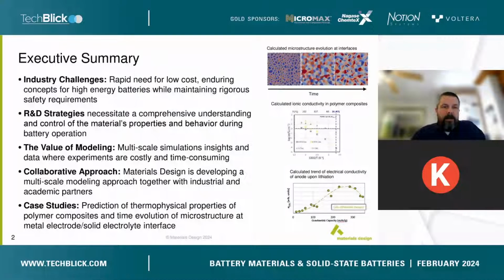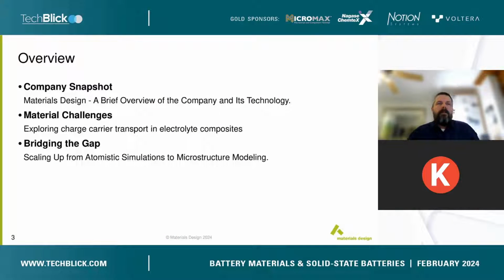Materials Design | Advancing Battery Materials Through Atomic Scale Modeling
Rene Windiks